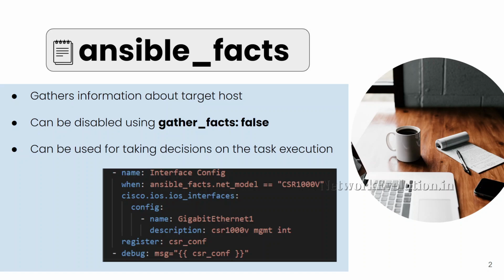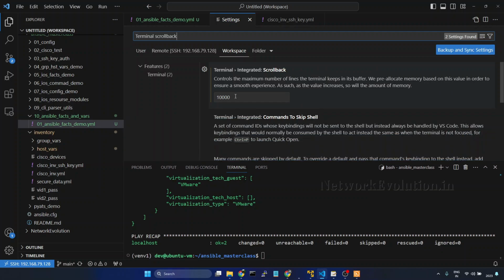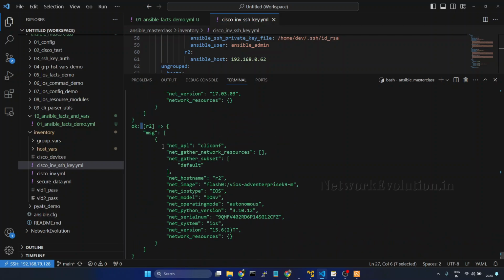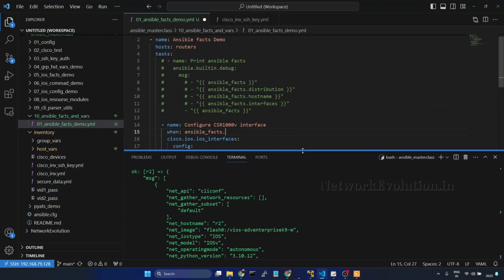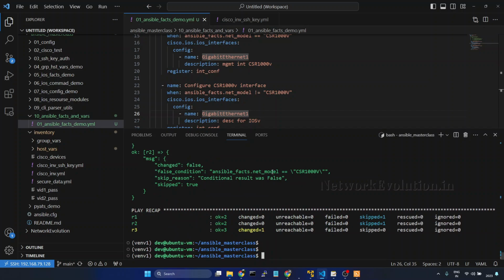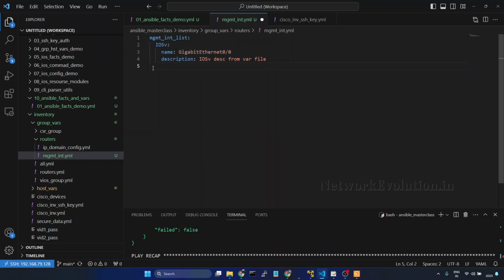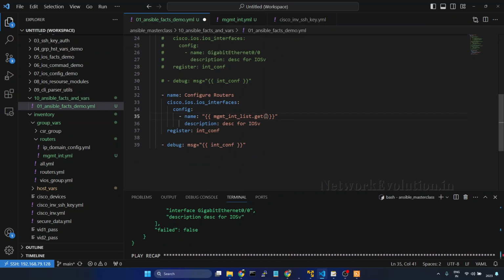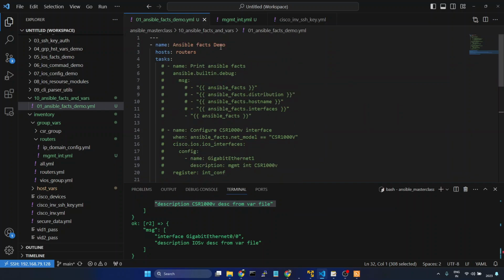Mastering Ansible: Leveraging Facts and Group Vars for Efficient Playbook Writing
# - name: Configure CSR1000v interface
    #   when: ansible_facts.net_model == "CSR1000V"
    #   cisco.ios.ios_interfaces:
    #     config:
    #       - name: GigabitEthernet1
    #         description: mgmt int CSR1000v
    #   register: int_conf

    #   when: ansible_facts.net_model != "CSR1000V"
    #   cisco.ios.ios_interfaces:
    #     config:
    #       - name: GigabitEthernet0/0
    #         description: desc for IOSv
    #   register: int_conf

    # - debug: msg="{{ int_conf }}"

    - name: Configure Routers
      cisco.ios.ios_interfaces:
        config:
          - name: "{{ mgmt_int_list.get(ansible_facts.net_model).name }}"
            description: "{{ mgmt_int_list.get(ansible_facts.net_model).description }}"
      register: int_conf

    - debug: msg="{{ int_conf.commands }}"

ansible variable precedence and how to effectively use Variables
ansible facts example
ansible gather_facts
vs code terminal scrollback
enable ansible facts for getting device details
write playbook using ansible gathered facts
add group vars in to ansible task and write when condition using that
ansible facts
print ansible facts
ansible facts module
ansible facts ip address
ansible facts os version
ansible facts cache
ansible facts packages
ansible facts services
ansible facts hostname
ansible facts architecture
ansible facts ansible_os_family
ansible facts ansible_distribution
ansible facts ansible_hostname
ansible facts and variables
ansible facts ad hoc command
ansible access facts from other hosts
ansible ansible_facts
ansible print ansible facts
ansible ansible_facts.packages
ansible debug print ansible_facts
ansible update ansible_facts
ansible builtin facts
ansible share facts between roles
ansible pass facts between hosts
ansible gather facts become
ansible compare facts between hosts
ansible facts cpu
ansible facts cisco
ansible facts custom
ansible facts current host
check ansible facts
custom ansible facts
calling ansible facts
ansible group vars
ansible group_vars
ansible group_vars example
ansible group_vars all
ansible group_vars directory
how to use ansible group_vars
ansible group_vars vs host_vars
ansible group_vars all.yml
ansible group_vars folder structure
ansible group_vars not working
ansible group_vars precedence
ansible group vars file
ansible group vars all
ansible group_vars all not working
ansible group_vars array
ansible group_vars all directory
ansible group_vars all example